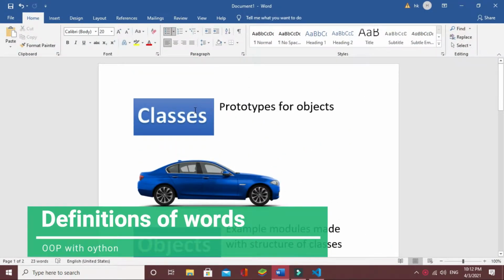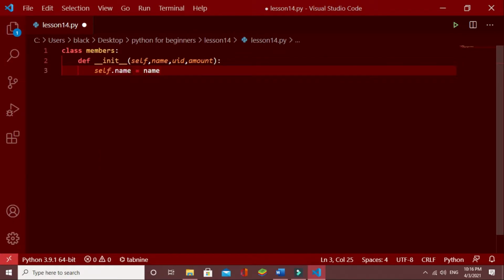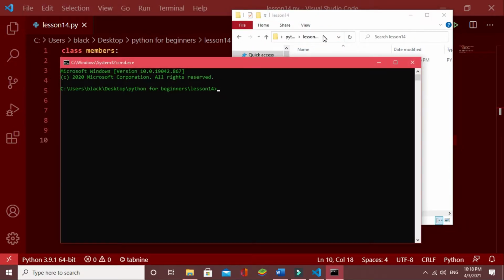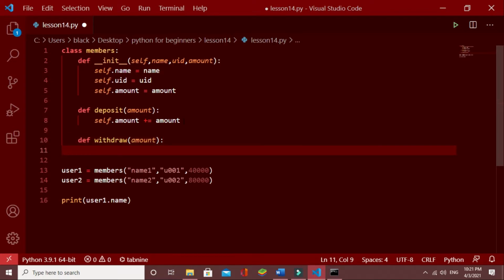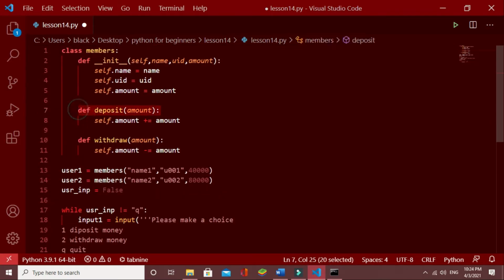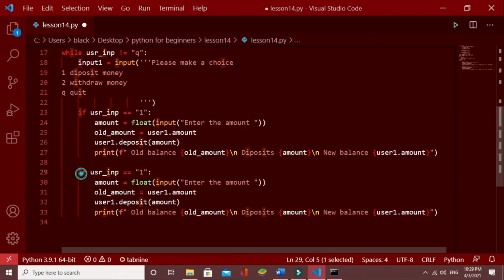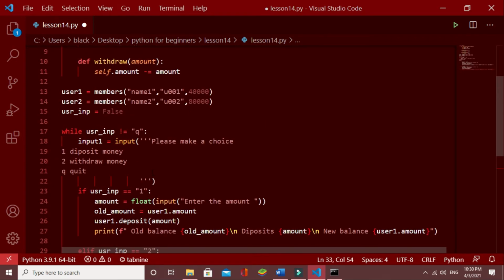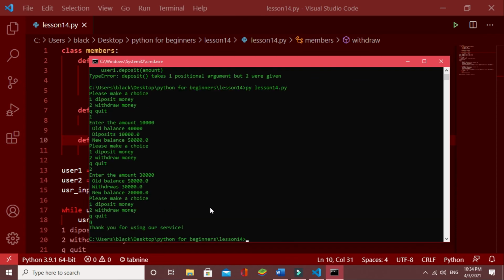Python for beginners video 14 OOP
This video is about basic concepts of OOP in python